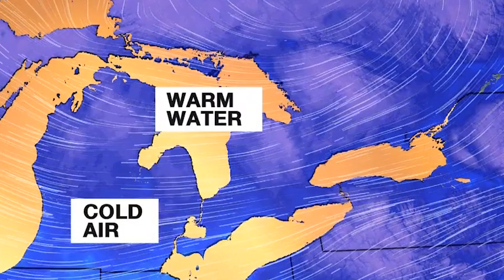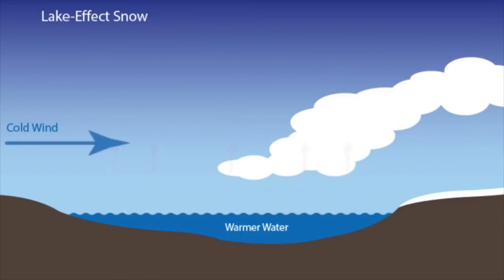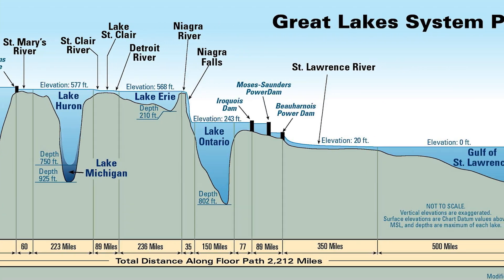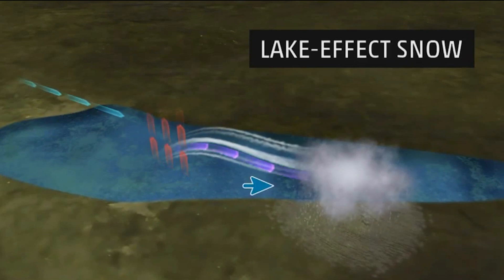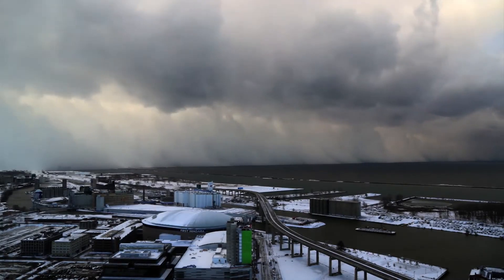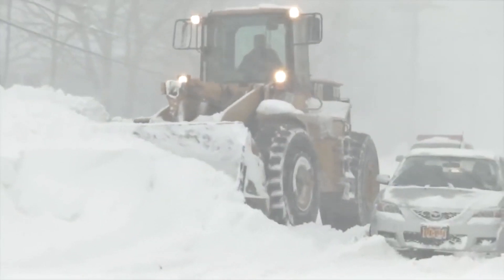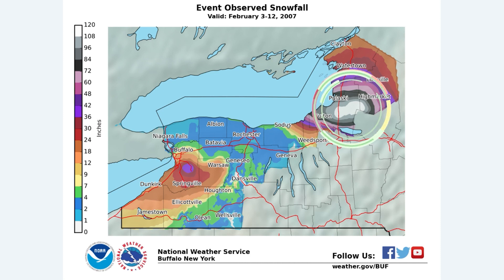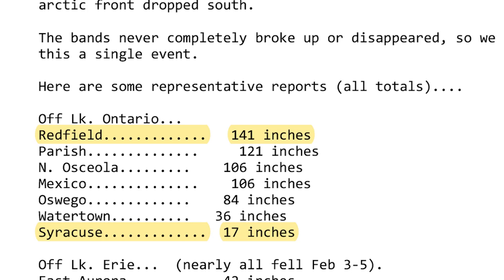Science Minute: Lake Effect Snow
Presented by Barton Loguidice